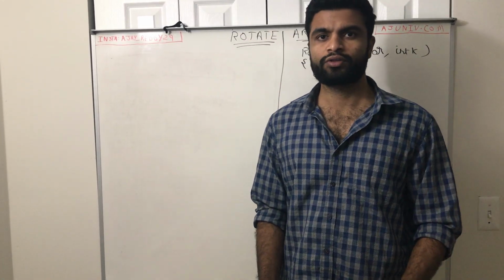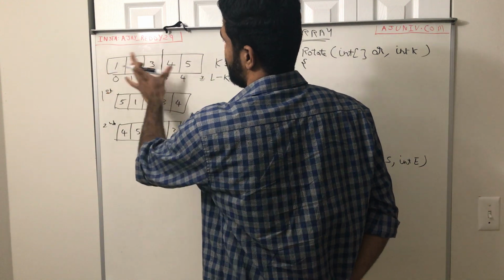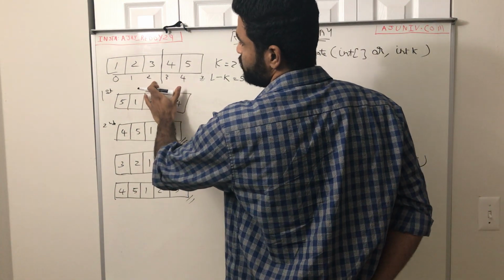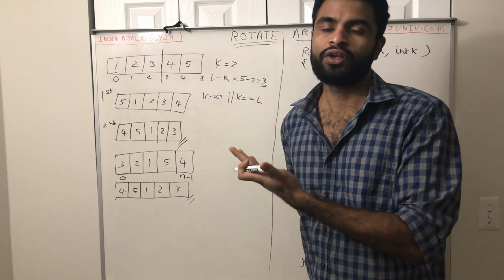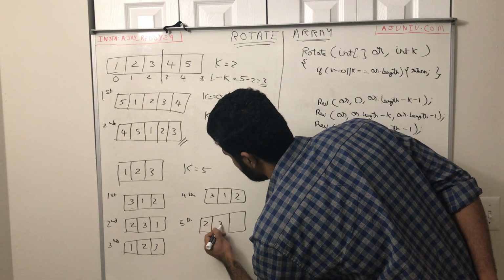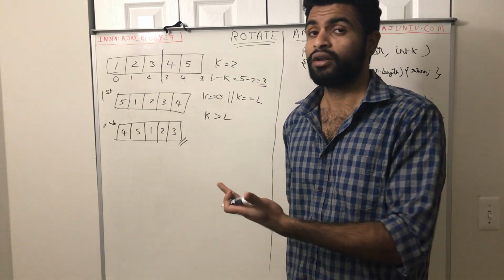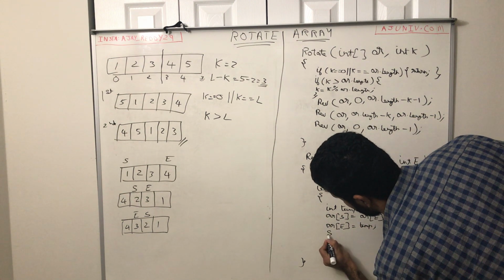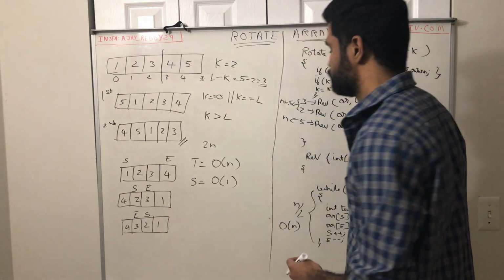Array rotation problem in Linear time - Interview Question | Made it easy for beginners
This video shows Array rotation problem in Linear time - Interview Question
Here is the link for code: